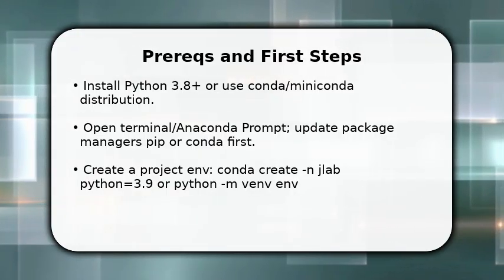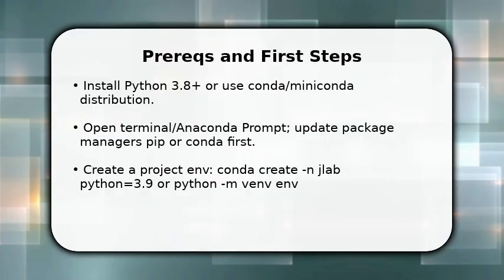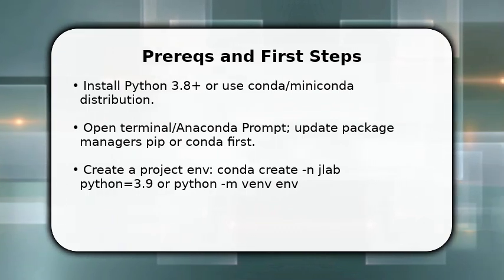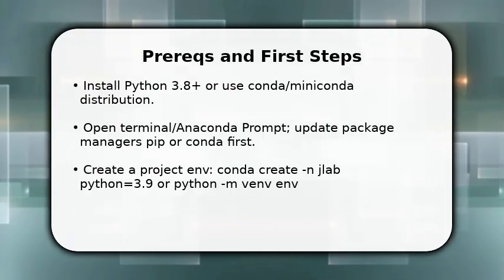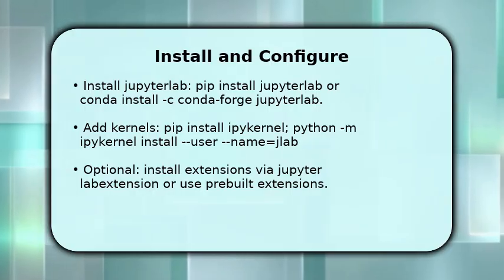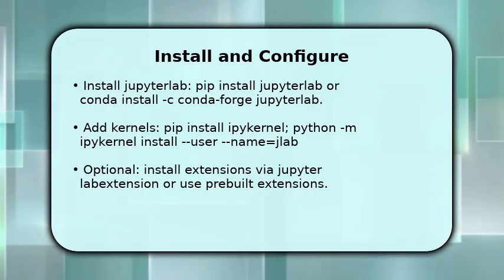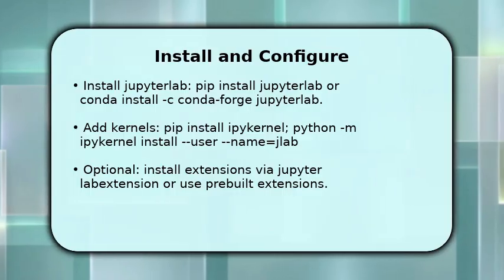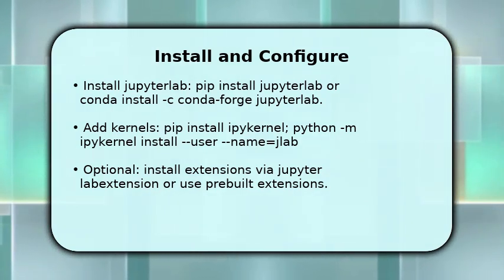How to Setup Jupyter Lab - Step by Step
Dive into the world of data science and coding by setting up Jupyter Lab on your machine. This step-by-step guide simplifies installation, configuration, and customization for a seamless experience in creating notebooks.

Jupyter Lab, installation Guide, setup Jupyter Notebook, data science coding environment, configure Python IDE, customize Jupyter interface, notebook creation process, Anaconda distribution, Python programming